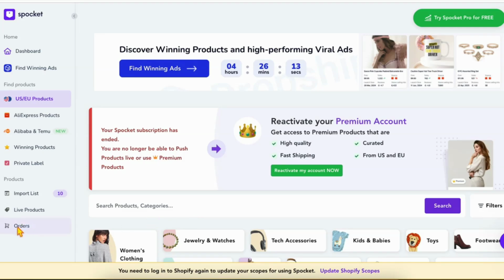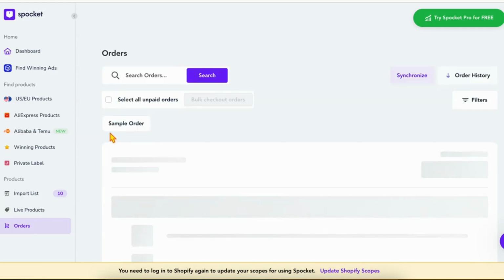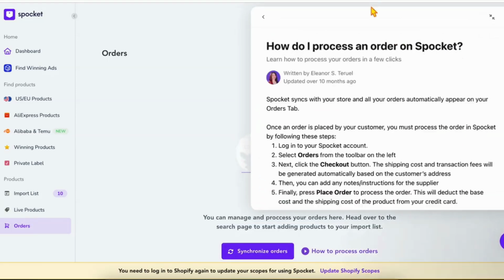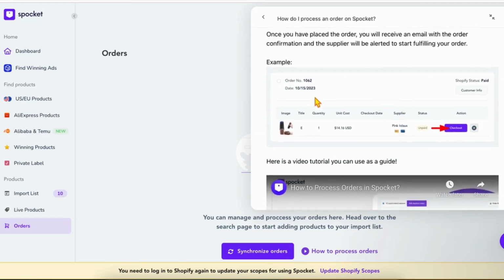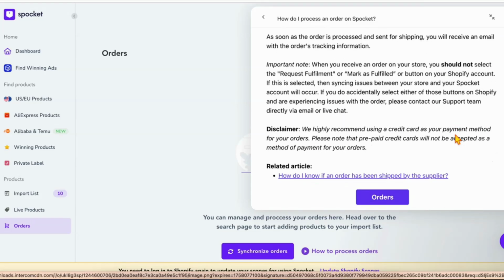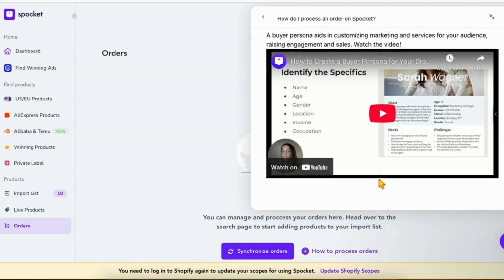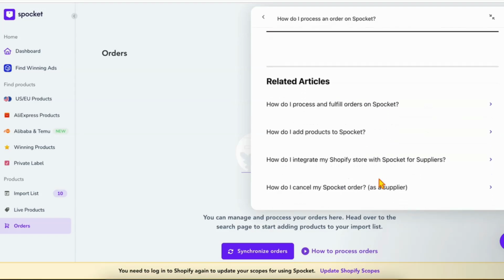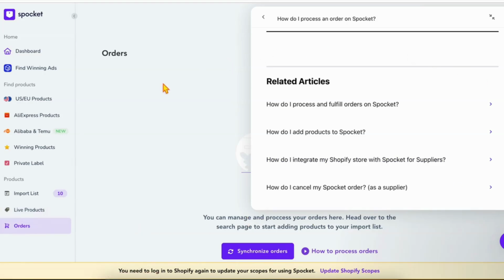19 How to Process Orders on Spocket Easily Step by Step Tutorial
In this video, I show you exactly how to process your customer orders using Spocket. You’ll see how to navigate the order section, check out products, and ensure every order is handled smoothly. Perfect for dropshippers looking to save time and stay organized. Watch carefully and master your order workflow in minutes!